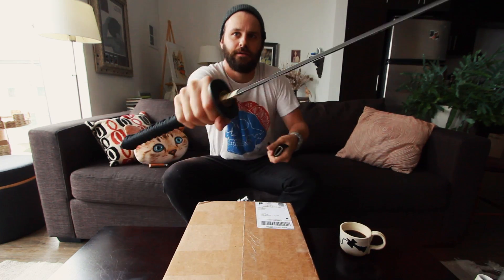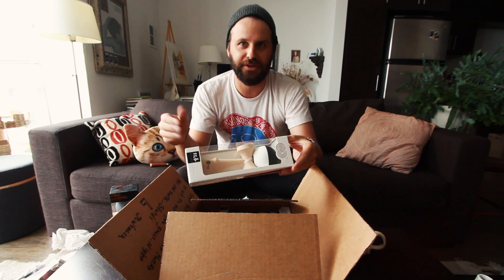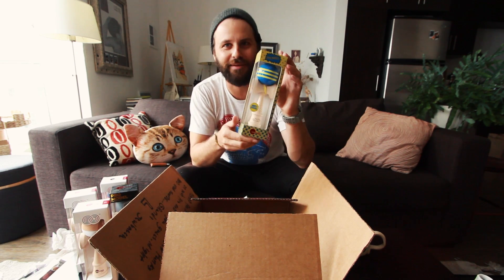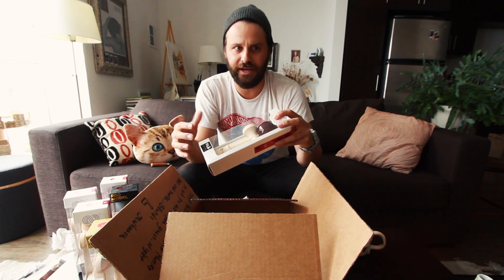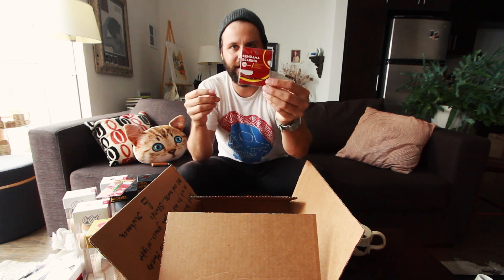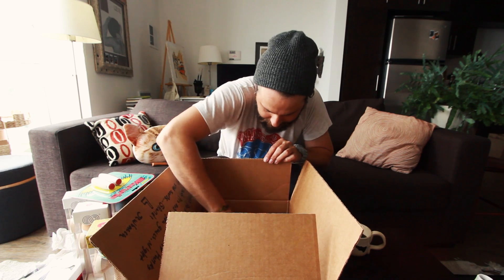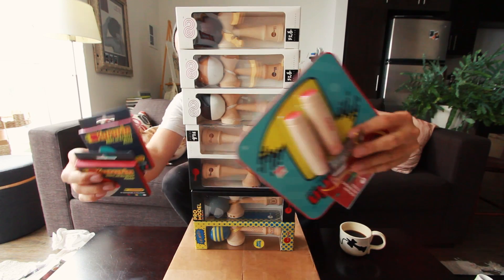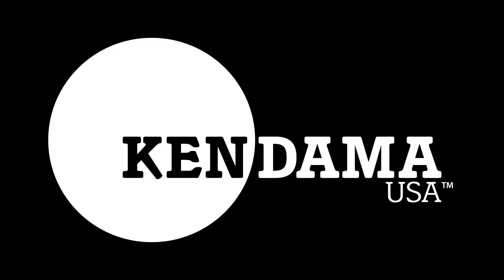OPENING A KENDAMA WITH A SWORD!!!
Jake Wiens get his box of kendamas and decides that a normal knife just won't do.